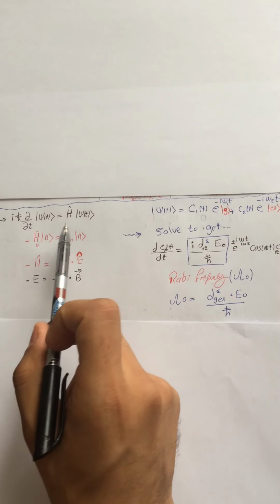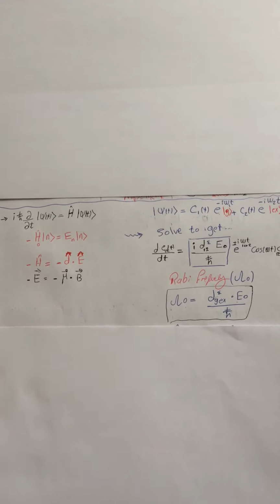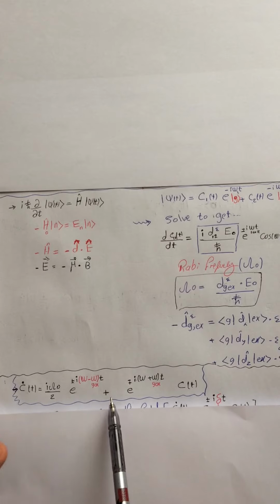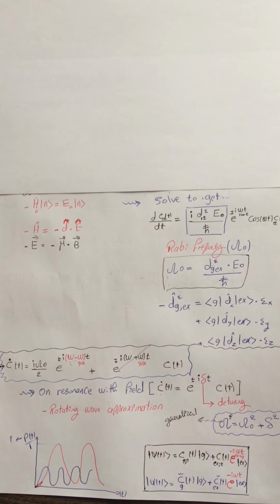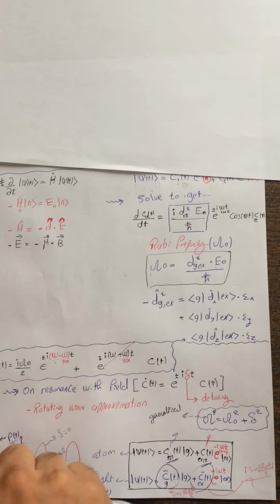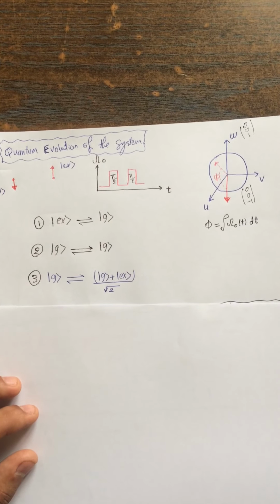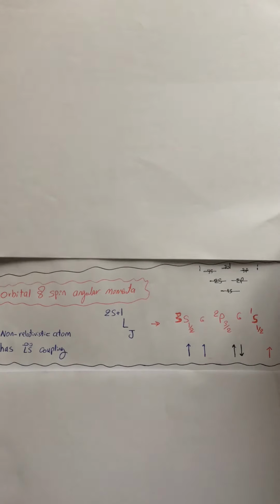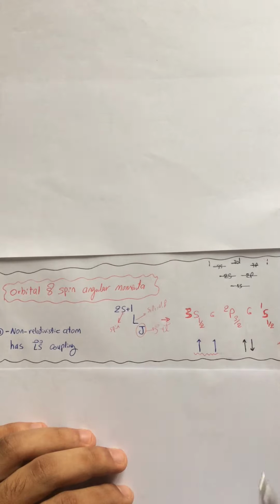14. Review on Atomic Physics